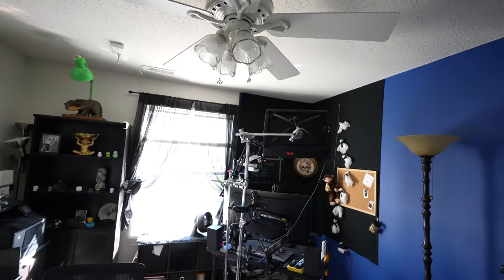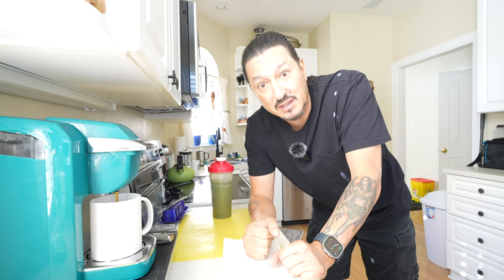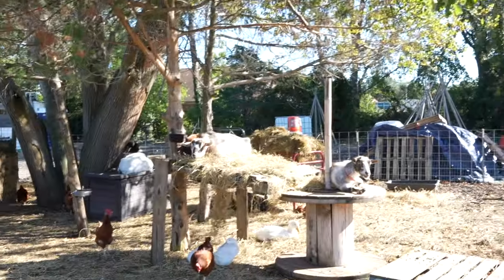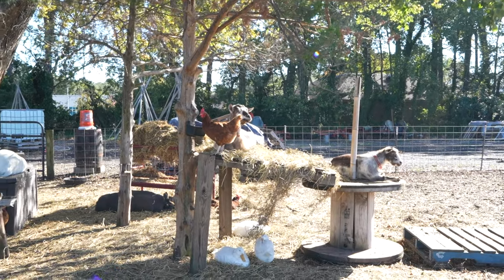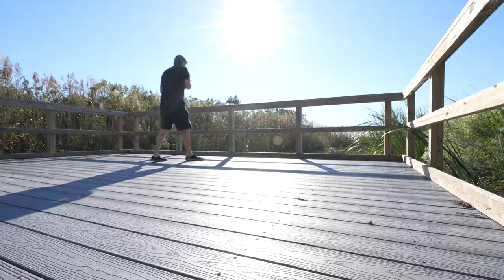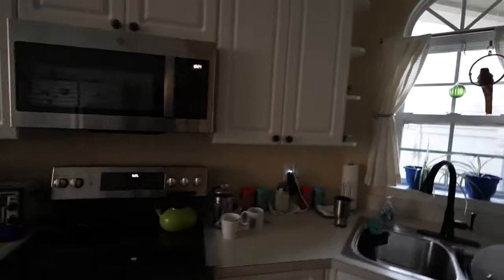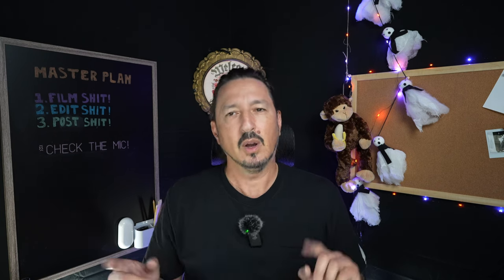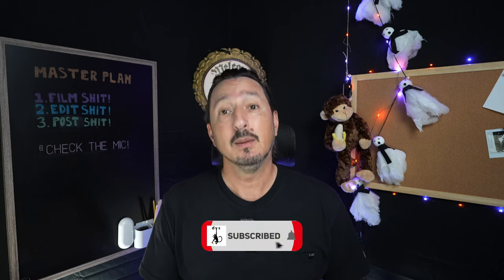Small Adventures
All in all a nice relaxing day out enjoying the sunshine!

My gear . . .

Fujifilm X-T4 (stills)

Fujifilm XF23mm f/2 R WR
Fujifilm XF18-55mm f/2.8-4 R LM OIS

Freewell Filters
Sony ECM-B10
Rode Wireless Go and Go 2
Sirui AM-223
Falcam F22/F38 Quick Release System
Platypod Extreme
Godox AD200Pro
Godox V860ii